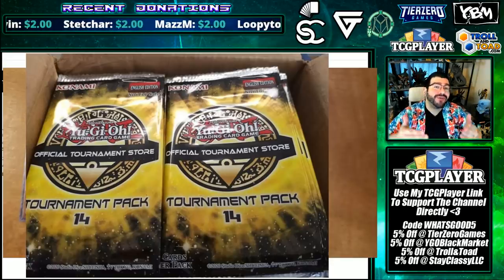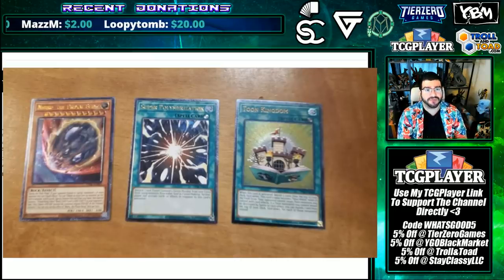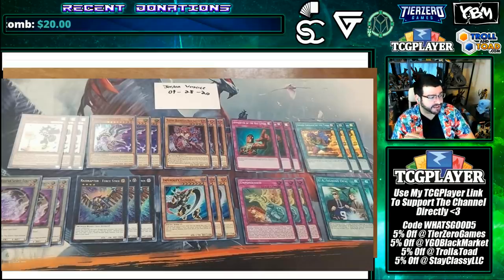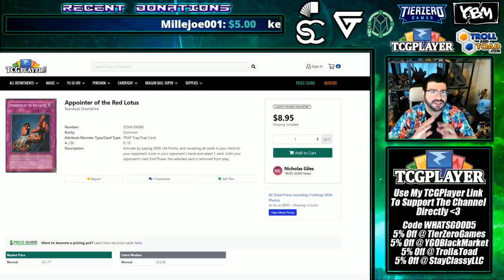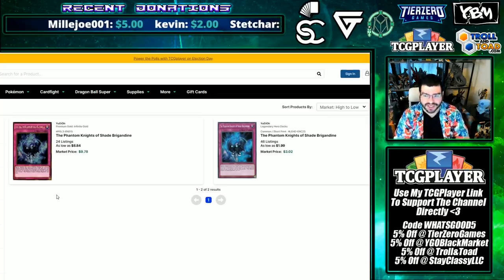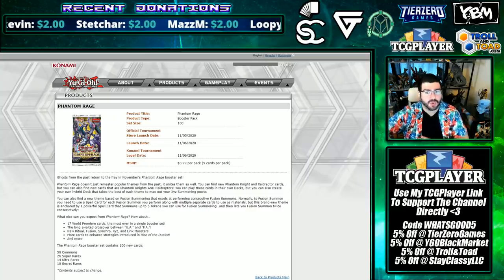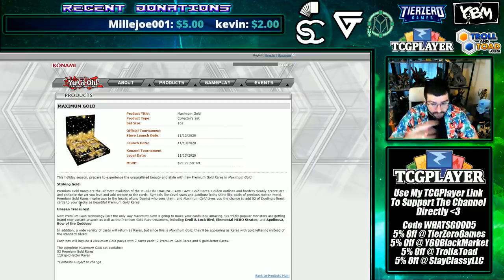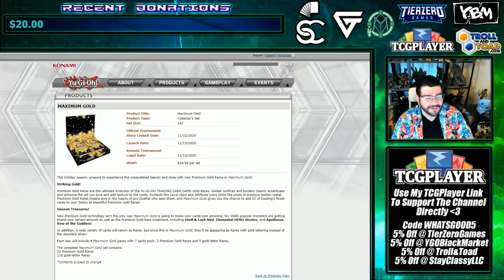Yu-Gi-Oh OTS Pack 14 Leaks!!! NIBIRU ULTIMATE RARE! More Yu-Gi-Oh Product Delays!?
0:00 - SOLID ULTIMATES BROTHER
1:34 - A Great Spread of Supers
2:55 - Some Good Commons
3:49 - Lets Talk Prices
6:39 - Product Delays & Budgeting
9:16 - Love You Guys